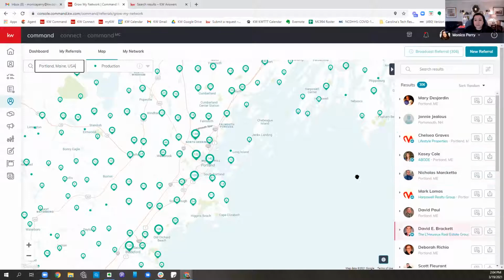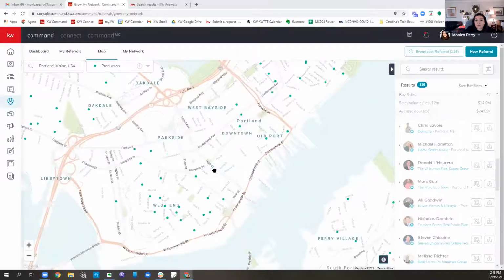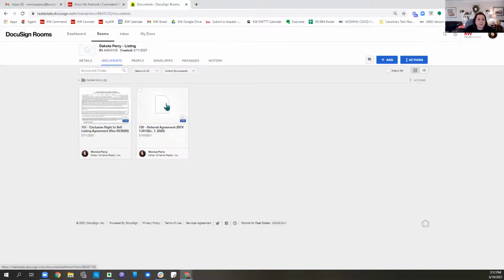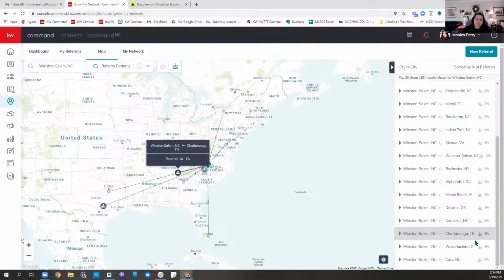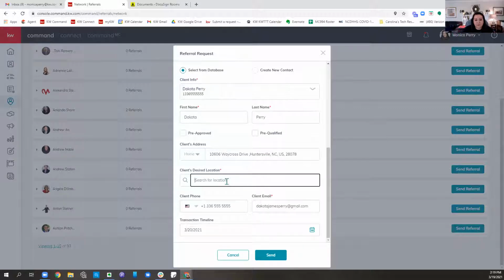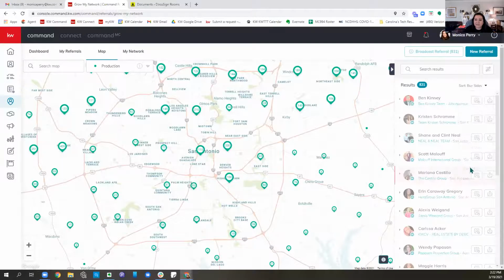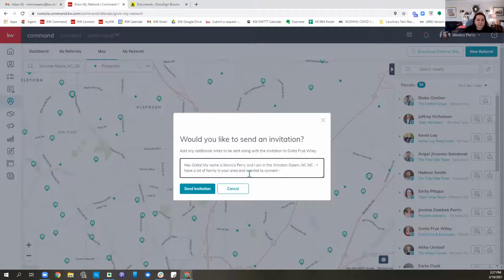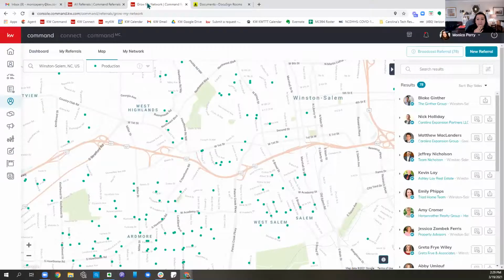KW Command and the Referral Network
Today we discussed how to use the referral network to grow your reach as far as you would like. Connect with other agents in areas where you have previously lived and/or have lots of connections so that when your sphere is ready to buy, sell or invest you can connect them with a professional where ever they are, with confidence!